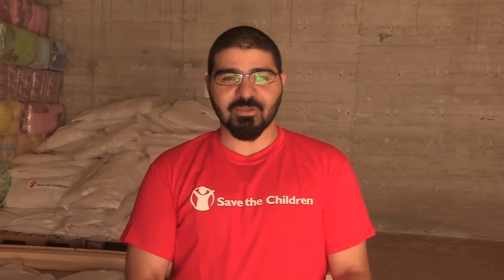Save the Children in Action: Providing Shelter in Lebanon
Save the Children is helping to provide families who have been forced to flee Syria with shelter and the essential items they need to survive.